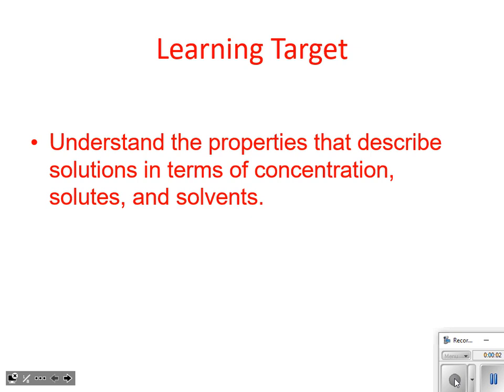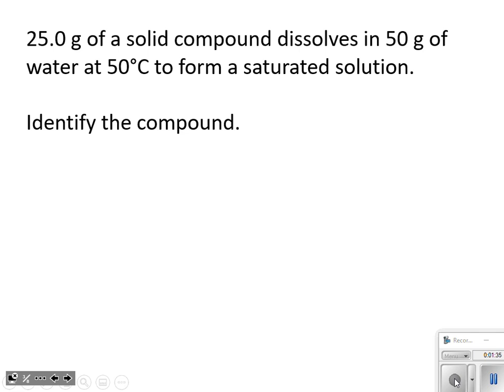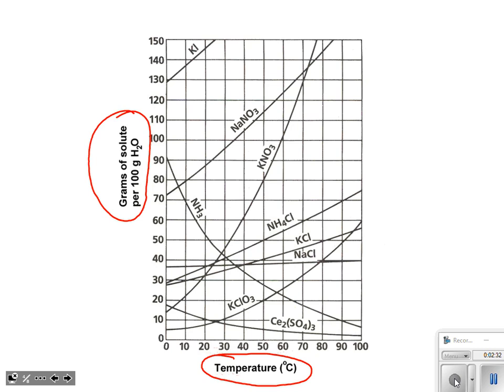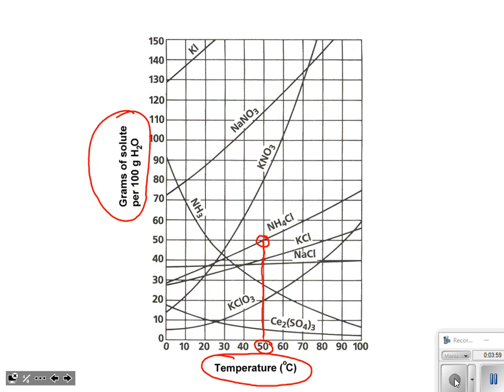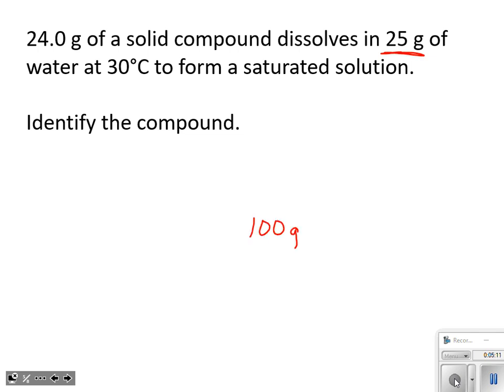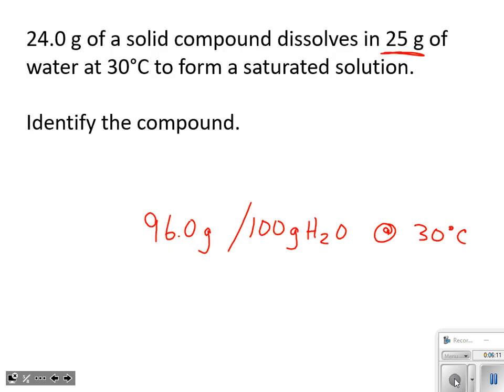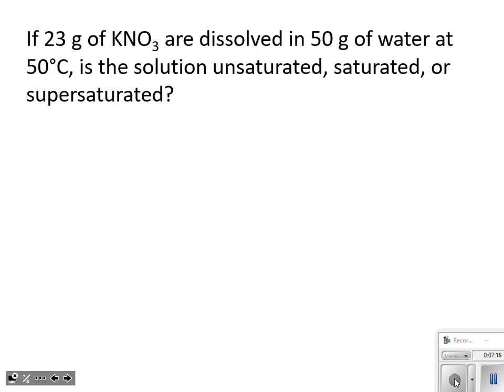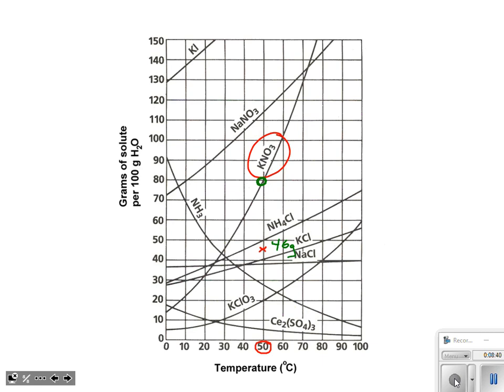Review Notes Solubility Examples 2021